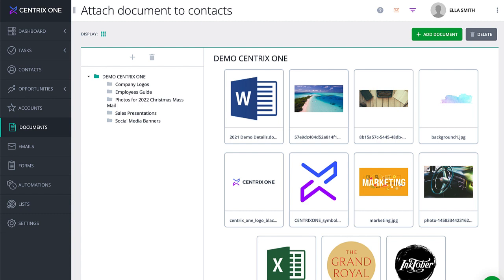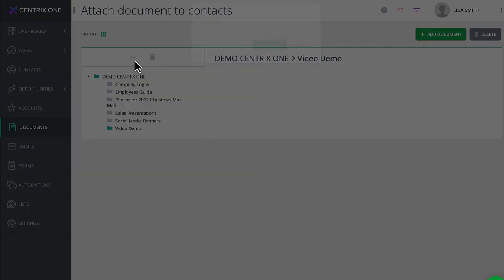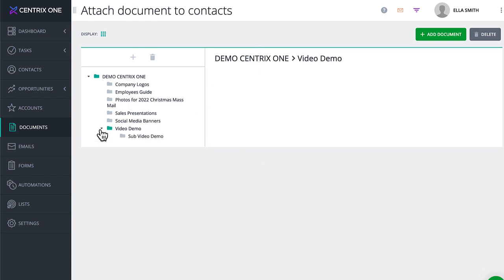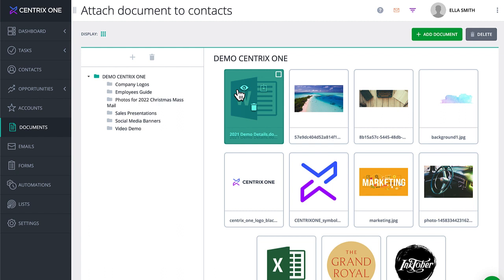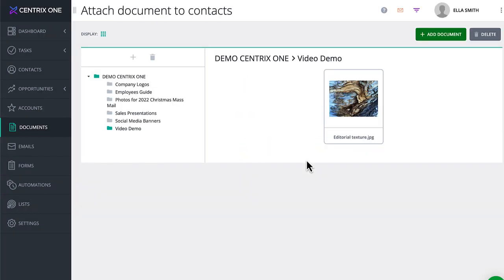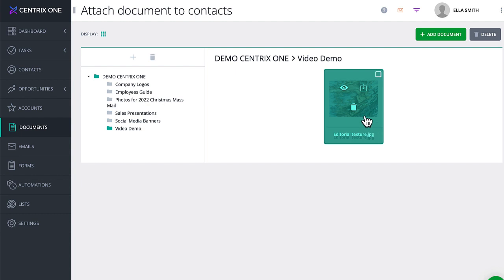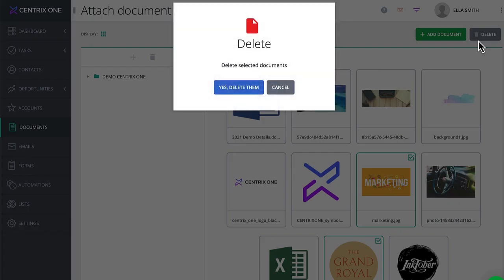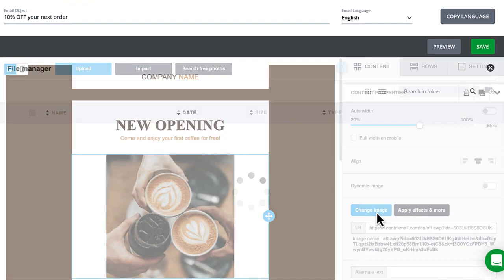How to Use the Documents Module | CentrixOne CRM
The Documents Module access a shared folder that stores documents frequently utilized by users in your organization. Files such as catalogs, presentations, templates, logos or images can be saved here. Upload a video file is not recommended.

Intuitive interface.